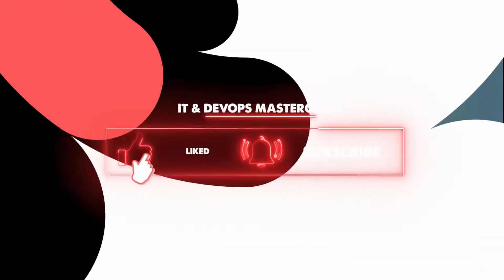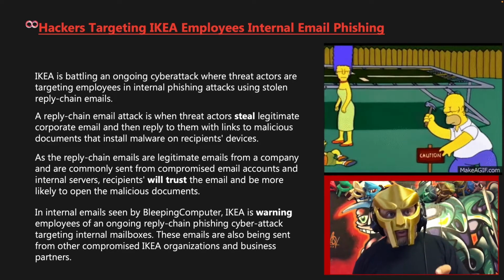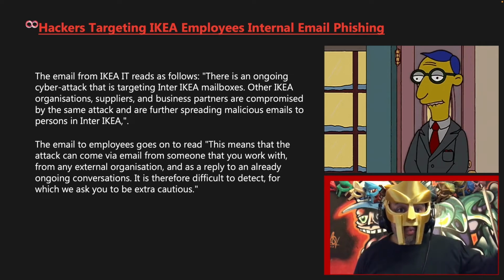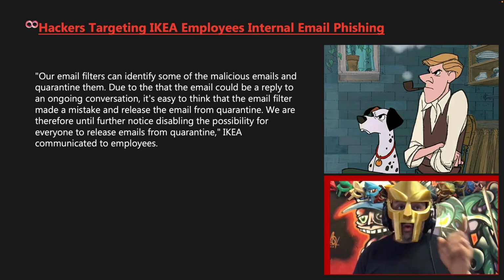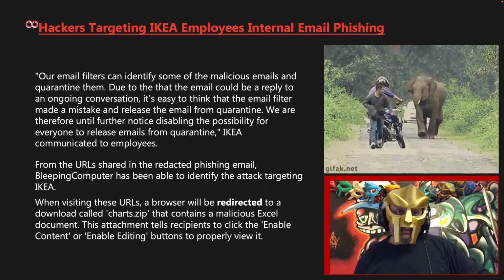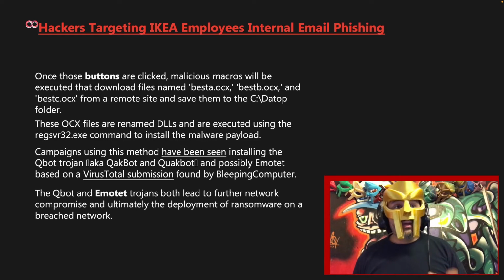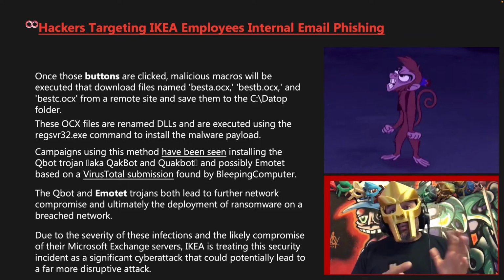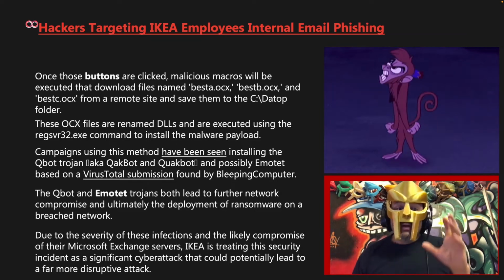REVEALED: Hackers Targeting IKEA Employees Internal Email Phishing | Cyber News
Threat actors are launching IKEA phishing campaigns and using stolen reply-chain emails to deceive staff members, according to BleepingComputer.
In reply-chain attacks, threat actors exploit access to internal emails after gaining control of the mail servers to respond to company emails. Sending messages from businesses helps the attackers hide their identities. Threat actors also take advantage of access to internal communications to target business partners.
The following notice warns staff and explains that the fraudulent messages are tough to identify since they originate from within. Employees were instructed to report any suspicious message if they received a download link in one of the phishing emails. The organization also released an example of a phishing email designed for its employees.
Employees from the same internal network are the source of these emails, which appear to be a result of a previous discussion between two coworkers. To avoid being discovered, the intruder didn't utilize lateral movement tools or deploy malware on Exchange servers.